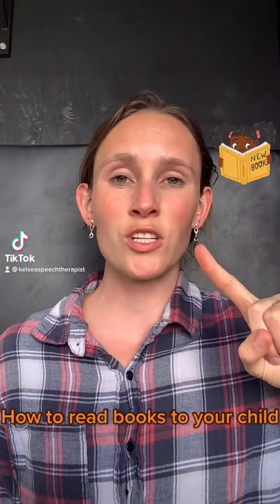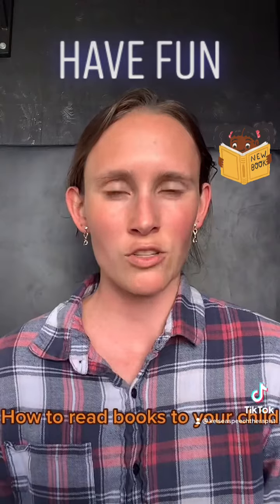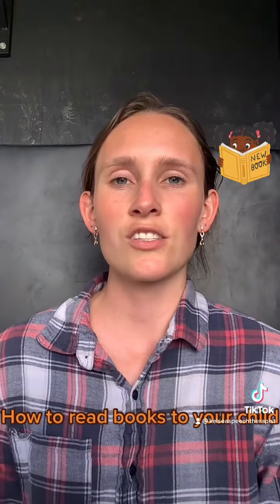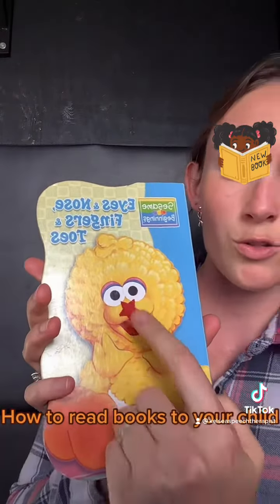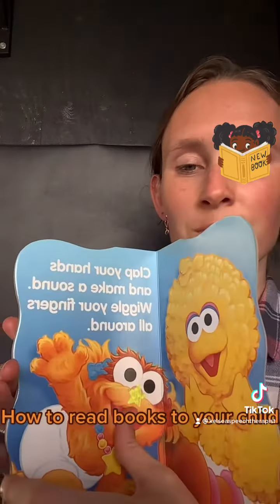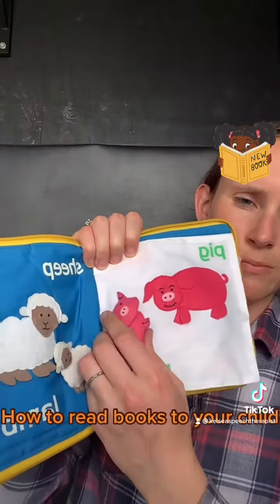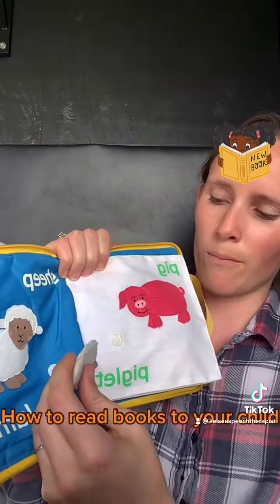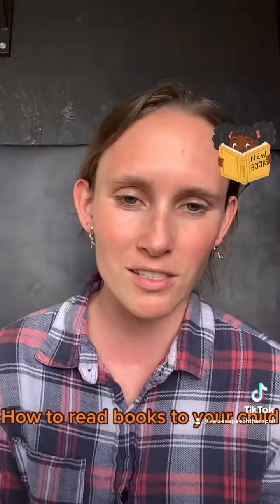Tips when reading books to children 💛speechtherapy